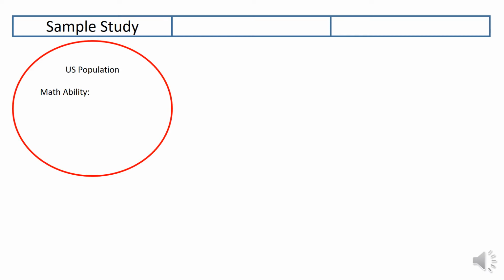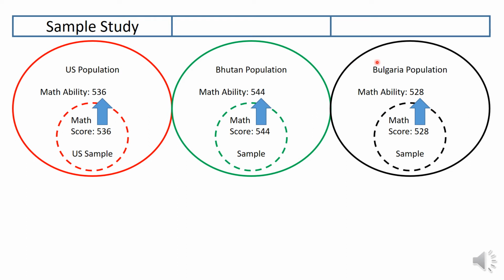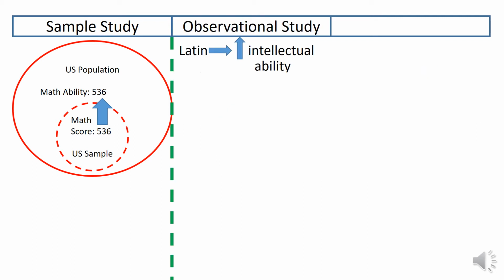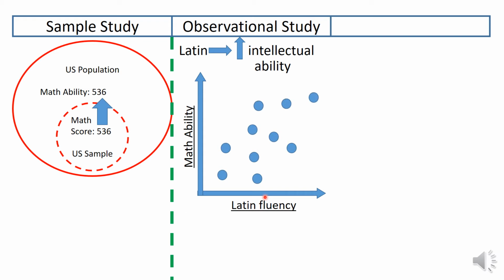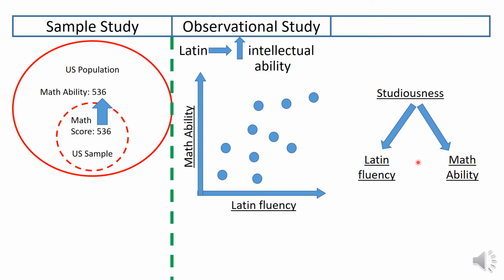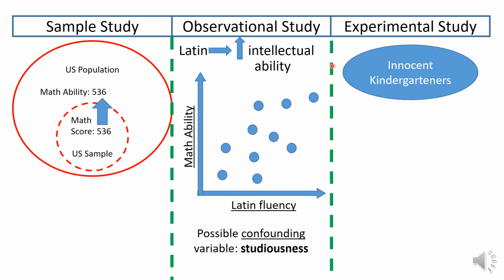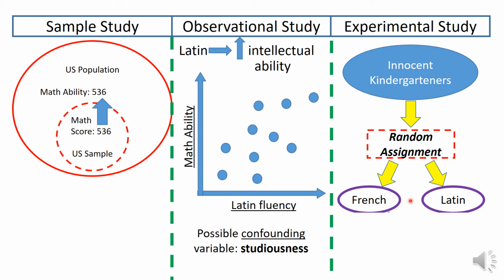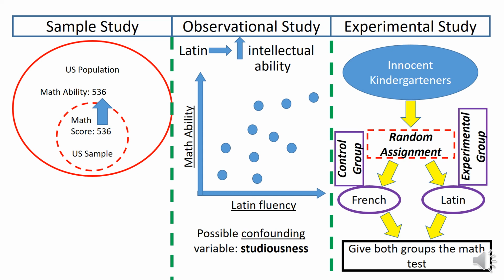3 Study Designs